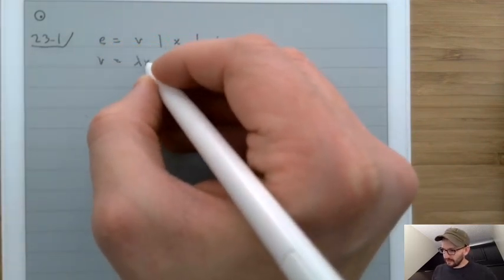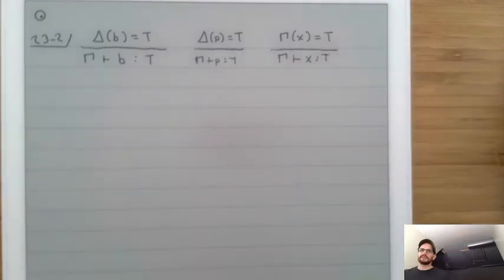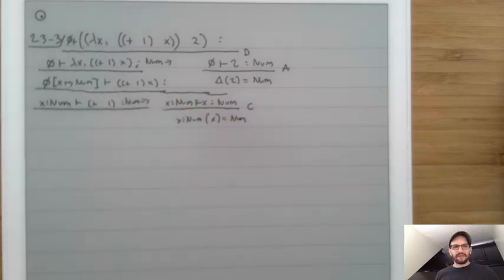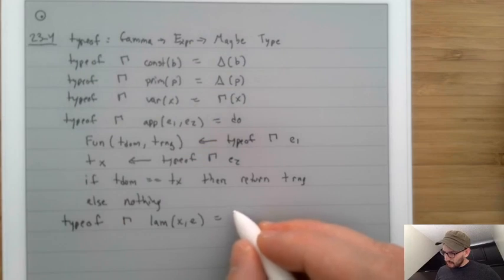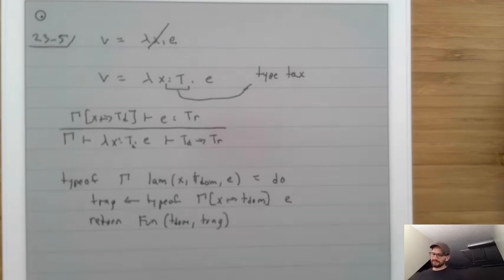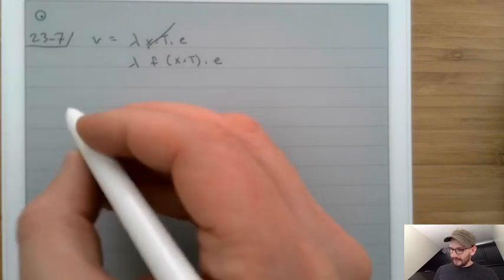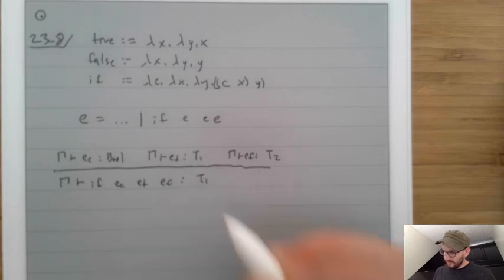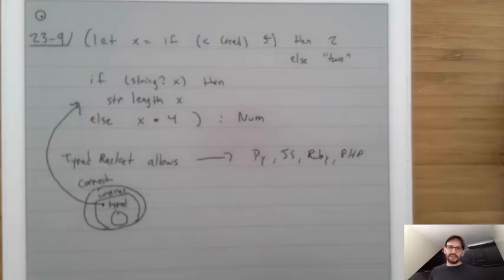OPL #23 - Types: Extensions